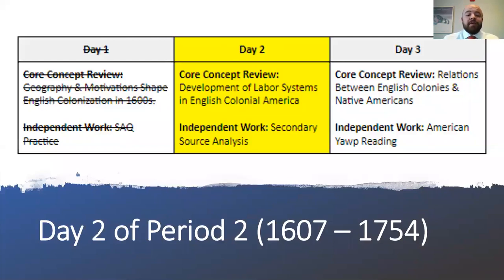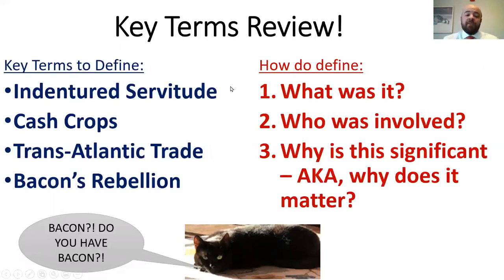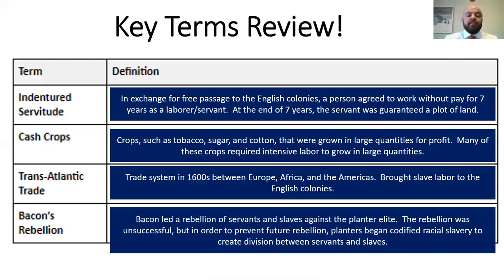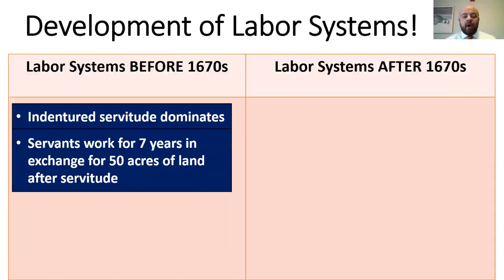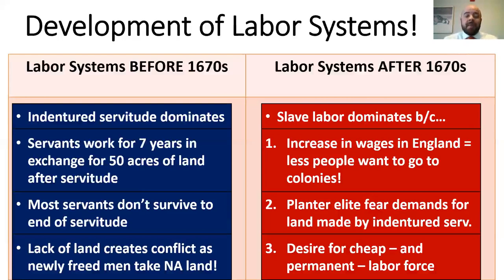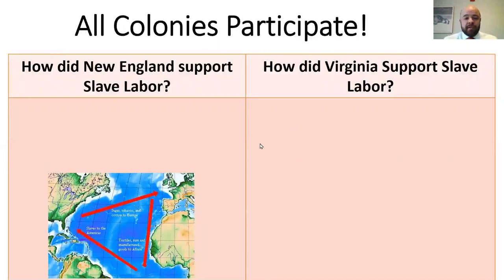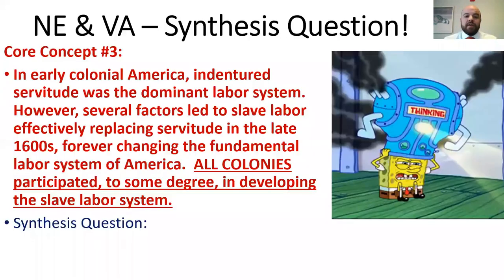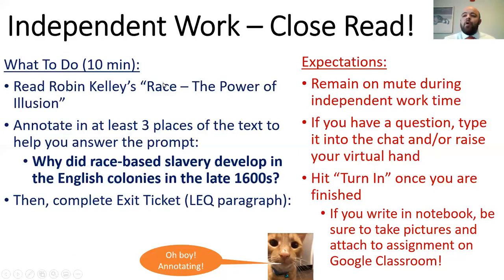L6 U4 APUSH - Labor Systems in Colonial America